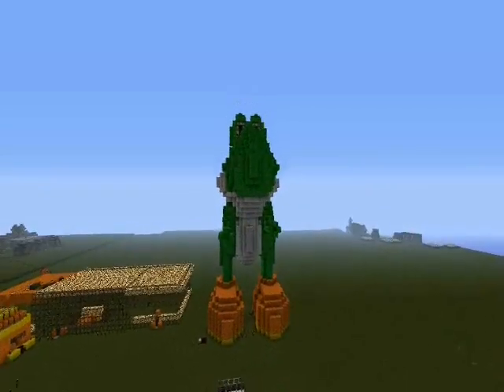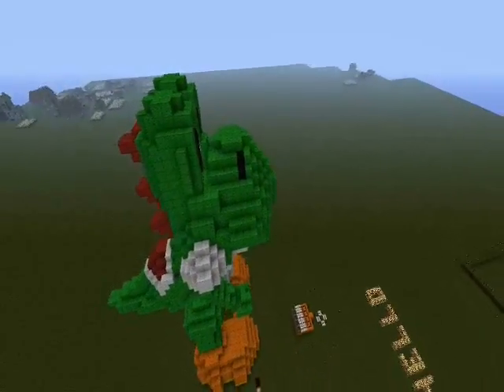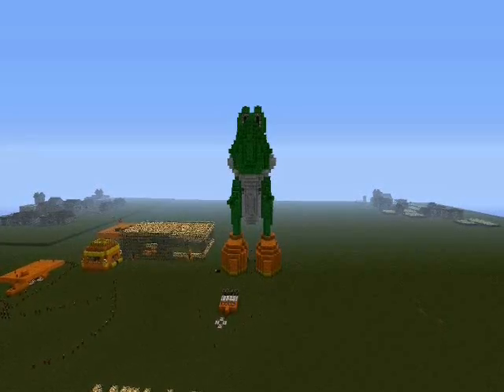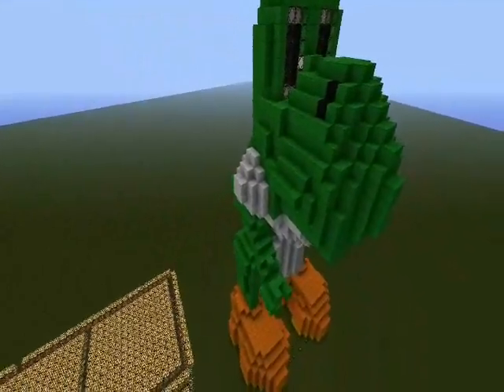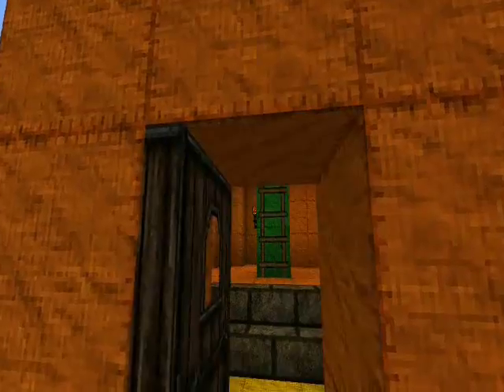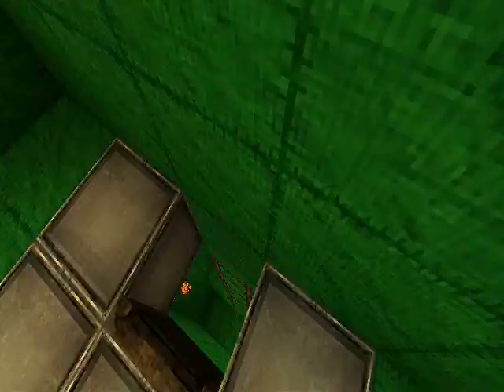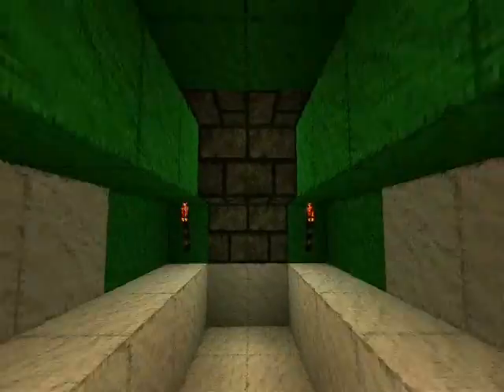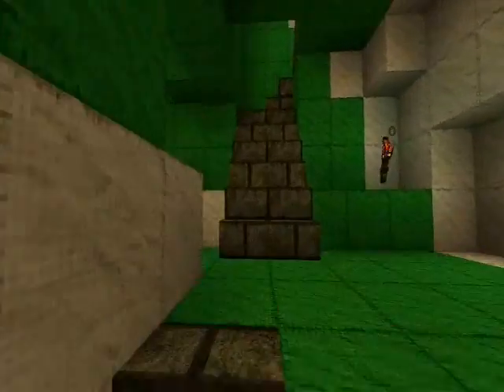Made a Yoshi in Minecraft